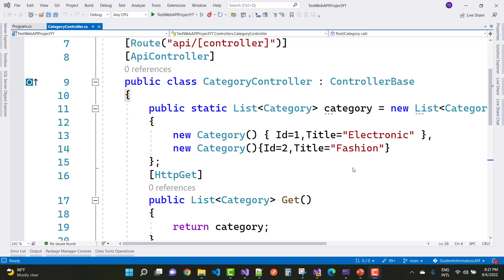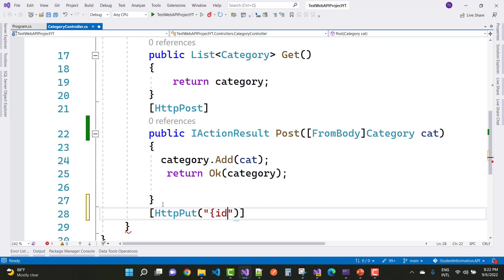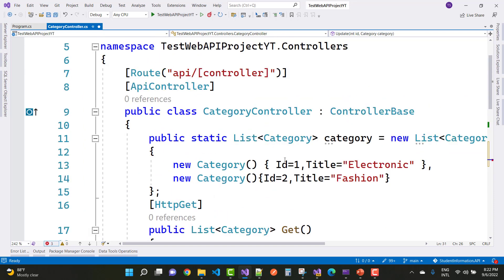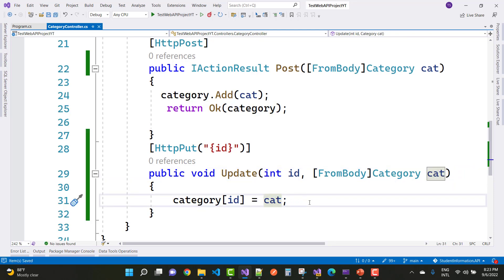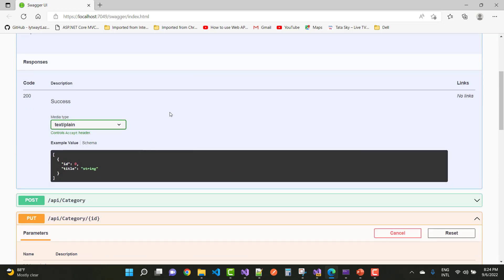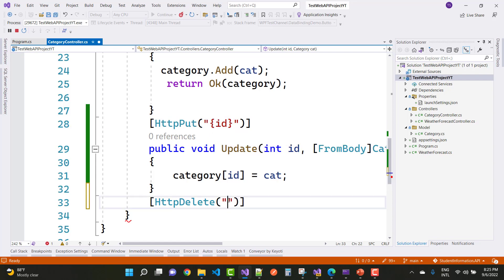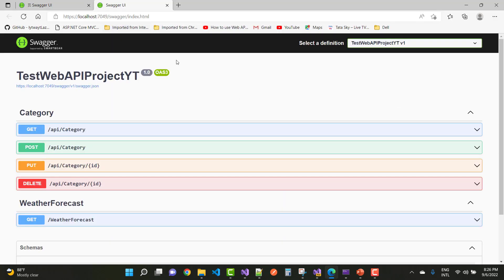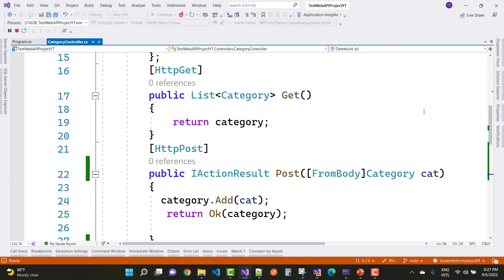ASP.NET CORE 6.0 WEB API 03 - How to test using Postman - Put and Delete verb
In this video, I am going to show you, how to use web API, Test Web API - Put and delete verb with example.